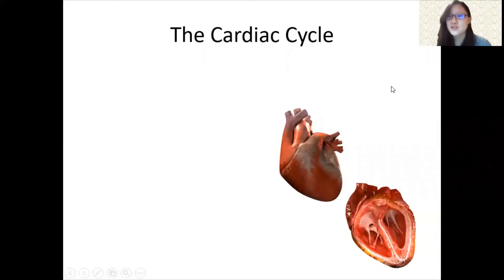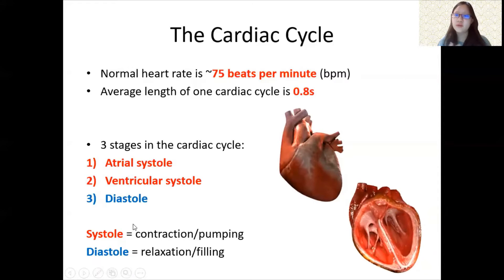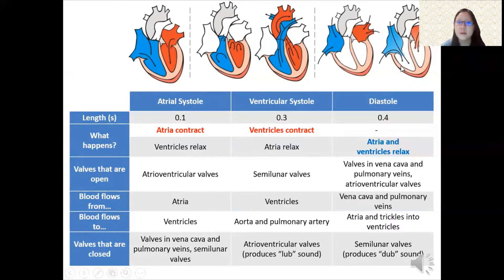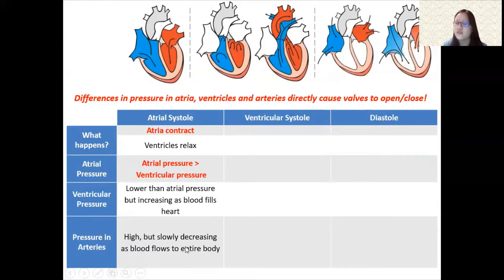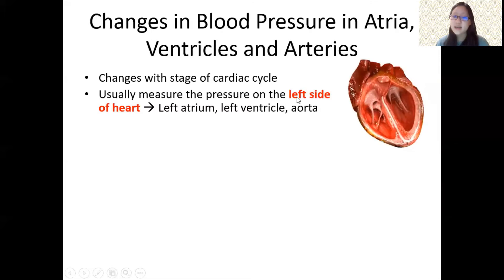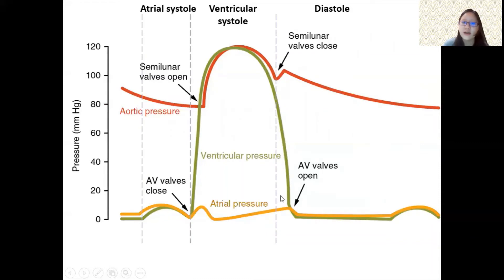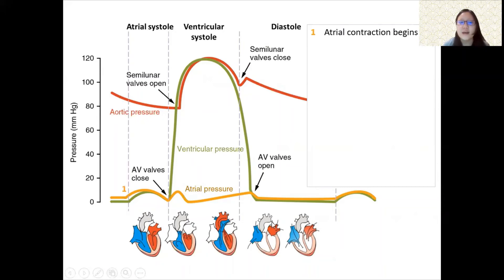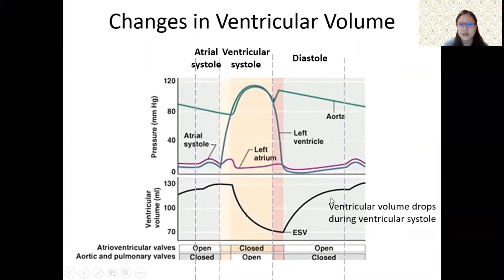Chap 8 (Part 2b) - The Cardiac Cycle | Cambridge A-Level 9700 Biology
Based on the 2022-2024 syllabus
Cambridge Assessment International Education
9700 AS Biology

Cambridge A-Level Biology notes, worksheets, topical past papers, videos without ads, and other resources can be now be purchased by *chapter*

- 100 MCQs and answers for AS Biology chapters